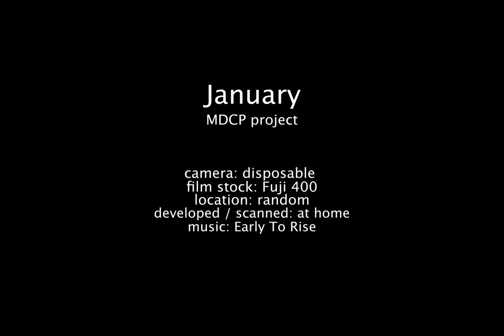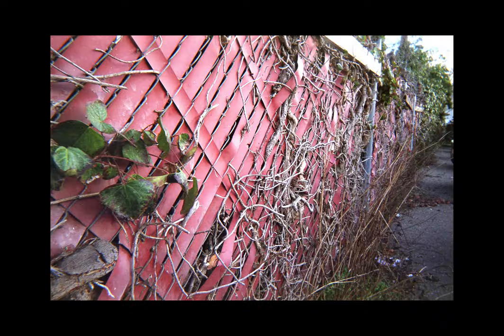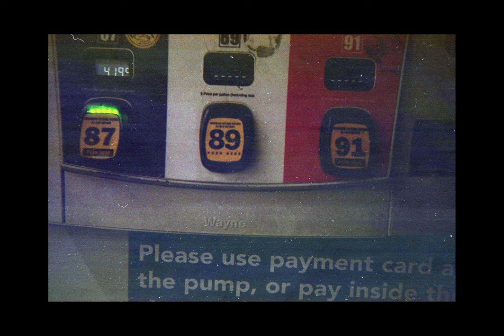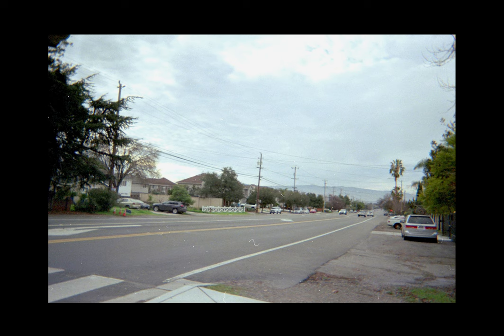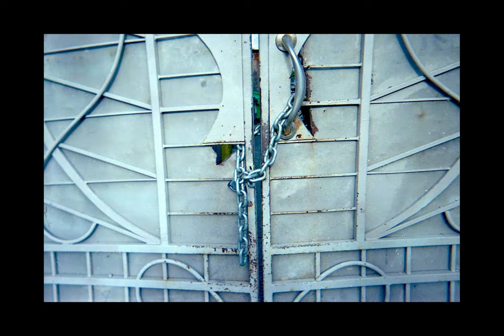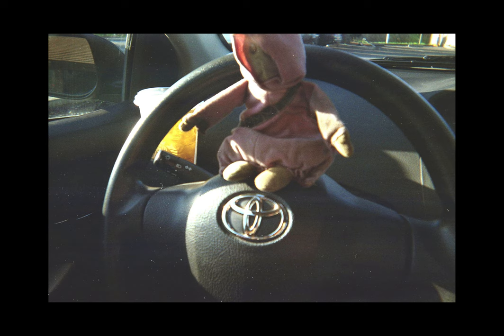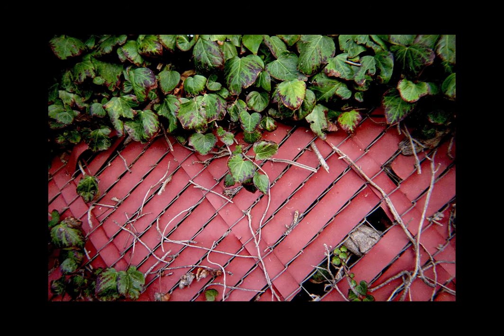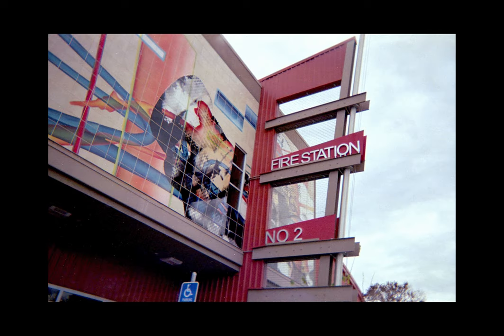January 2024 (a disposable film camera project)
In this project, I decided to preserve random moments in life through the traditional art of film photography. I believe that there's something about capturing a slice of life in a single frame that digital can't capture.  That's why each month, I embark on a new project with disposable cameras.  No posing or filters, just raw and honest snapshots.

My January collection has a mix of street art, driving scenes, and random images captured around town.  I experimented with both flash and natural light to add depth and contrast to each photo.

camera: disposable
film stock: FujiFilm 400
location: random
developed / scanned: at home